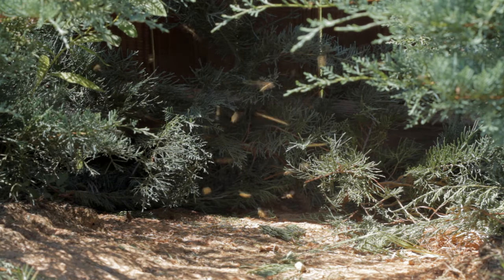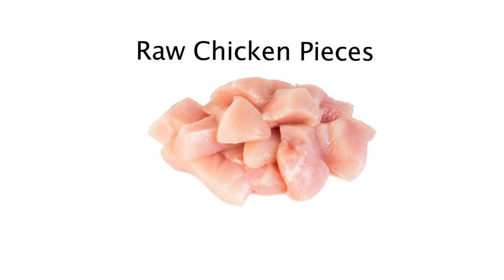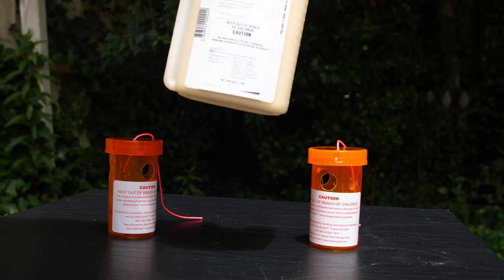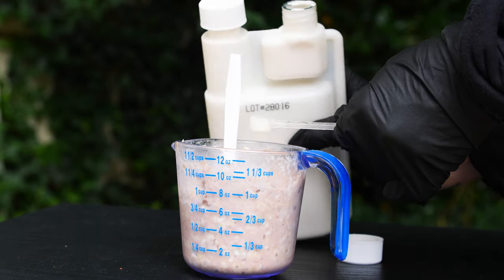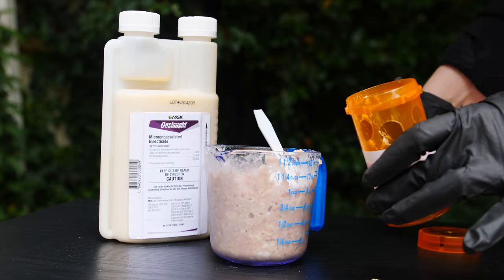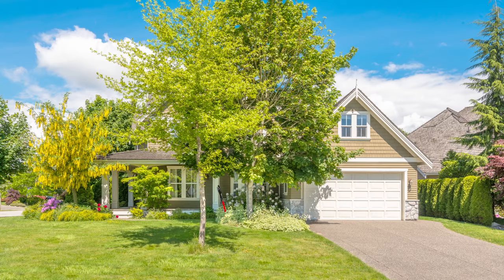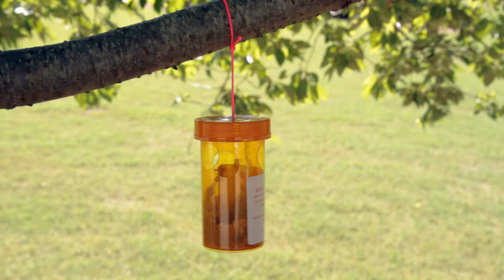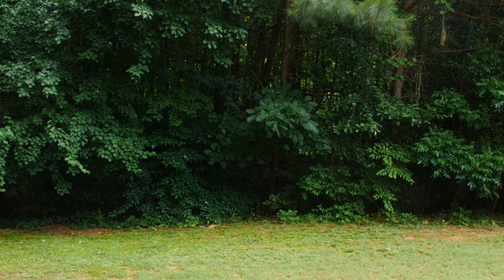How to Use Alpine Yellow Jacket Wasp Bait Stations | DoMyOwn.com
You can get rid of yellow jacket wasps yourself with Alpine Yellow Jacket Wasp Bait Stations. This product is an excellent choice for wasp control if you cannot locate the wasp nest for a direct drench treatment.